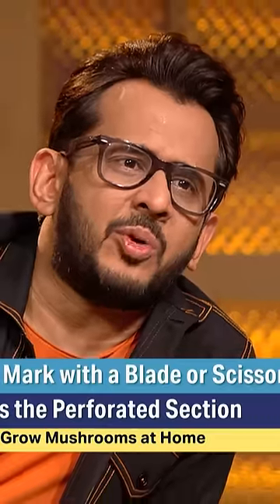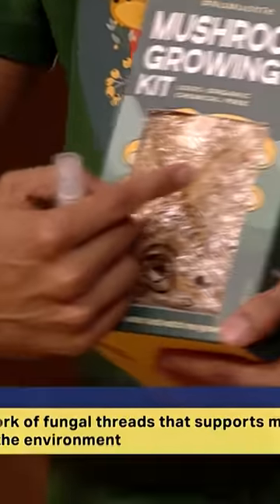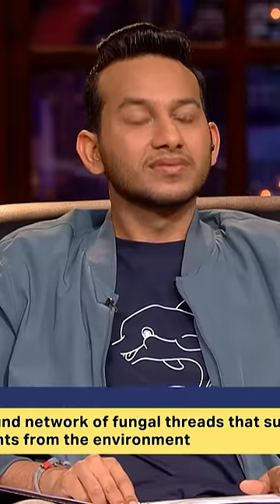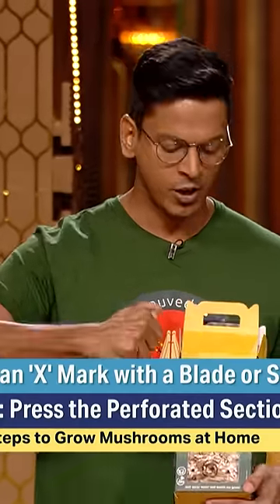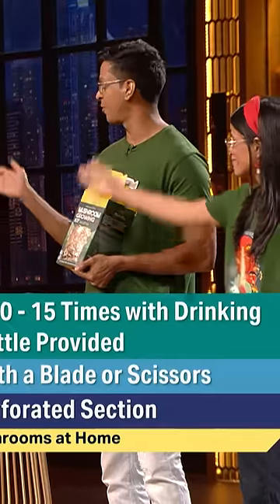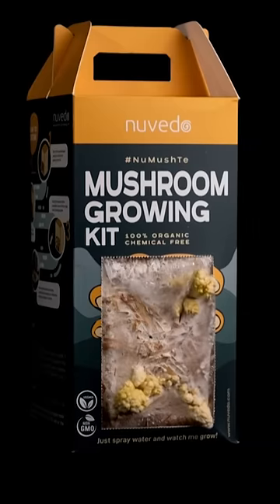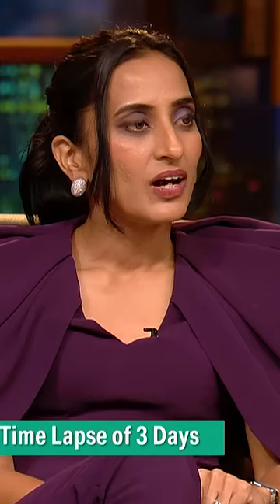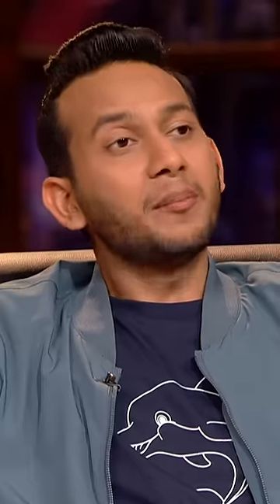‘Mushroom Growing Kit’ को देखकर Shark Vineeta ने कहा ‘Wow’ | Shark Tank India S3